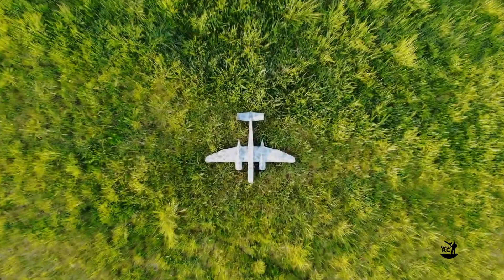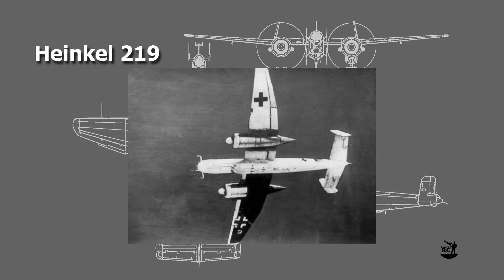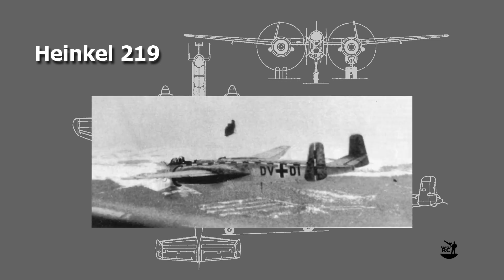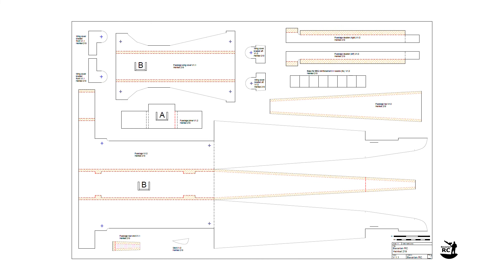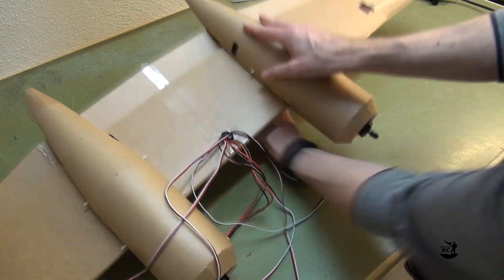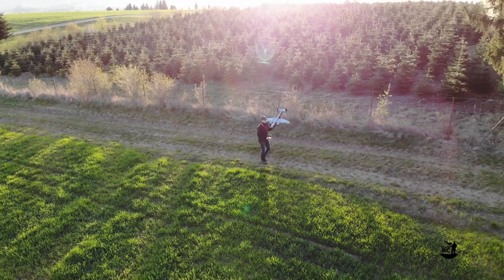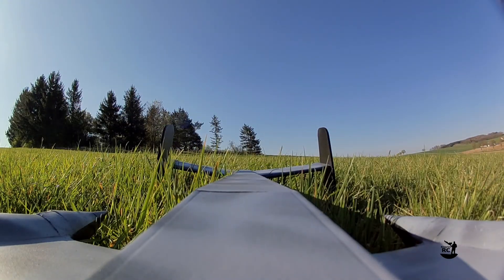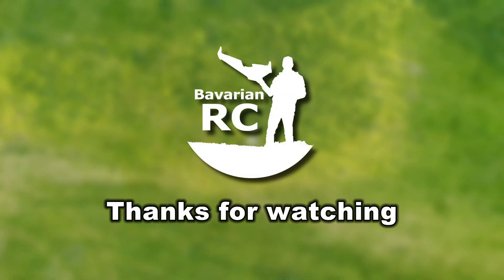Flying the Bavarian RC - Heinkel 219 Night Fighter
Today I proudly present to you my latest DIY foam board design: The Bavarian RC Heinkel 219 Night Fighter.
The Bavarian RC Heinkel 219 is an easy to fly twin engine warbird. Powered by 2 Flite Test B-size motors you can run it on 3S for scale performance or on 4S for being able to do more crazy stuff. The build requires intermediate to advanced skills especially for the nacelles. If you have already built 3 or 4 other Flite Test style planes you won't have any difficulties with my step by step build video which will be released soon.
The Heinkel 219 was one of the most advanced night fighters of world war 2. Nevertheless as a cosequence of constantly changing requirements and bad planning by the Reichsluftfahrtministerium (German Aviation Ministry) it only saw service in limited numbers. In total 294 of these night fighters were built between 1942 and 1945.
In the later stages of the war, the unavailability of the foreseen powerful Daimler engines made it an easy prey for the more and more advanced British Mosquito night fighters. Only the fact that the Heinkel 219 was the first serial fighter equipped wiht an ejection seat saved some of the crews.

If you’re interested in building the Bavarian RC Heinkel 219, please follow the link to the build video

Specs:
Length: 972 mm (38.8 in)
CG: 53 mm (2.1 in)
Wingspan: 1190 mm (46.9 in)
Wing area: 18.35 dm2 (284.4 in2)
Dry weight: 770 g (27.2 oz.)
All up weight: 983 g (34.7 oz.)
Wing loading: 53.6 g/dm2 (17.6 oz/ft2)

Electronics:
Motors: 2x 2212 920KV (Flite Test B-Size)
Propellers: 2x 9x5
ESC's: 2x 12A min.
Servos: 4x 9g
Battery: 2200 mAh 3S min.

My equipment:

Cameras:
Sony HDR-CX730

Microphone:
Rode NTUSB